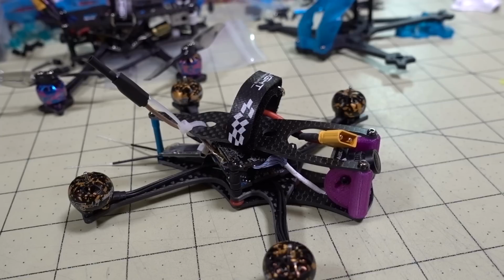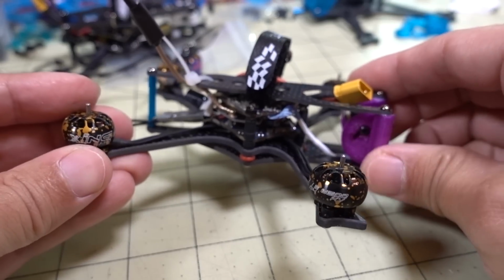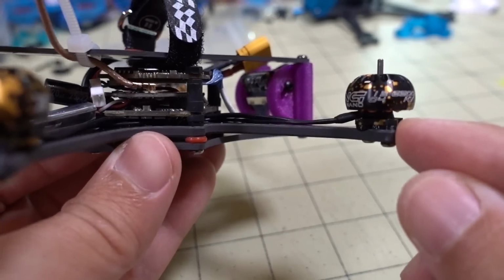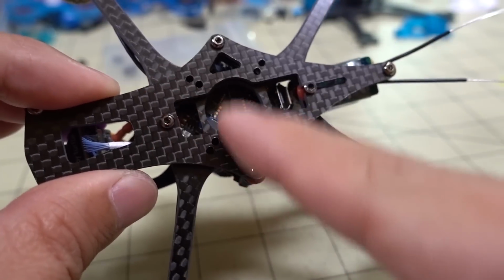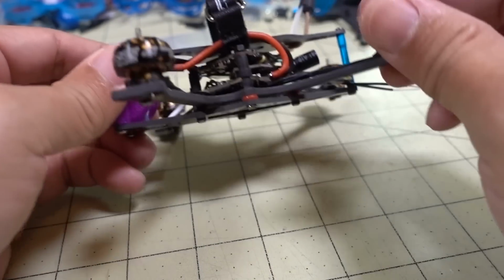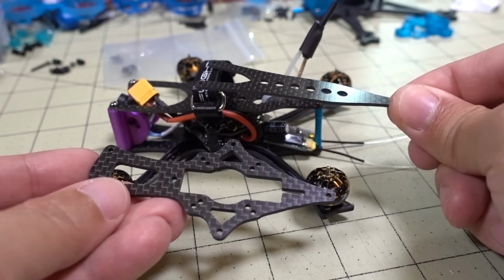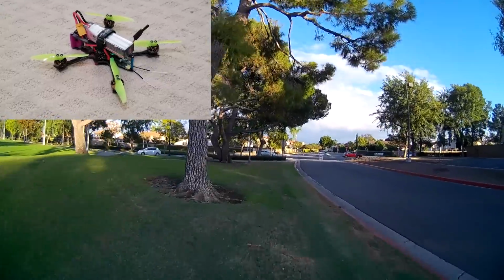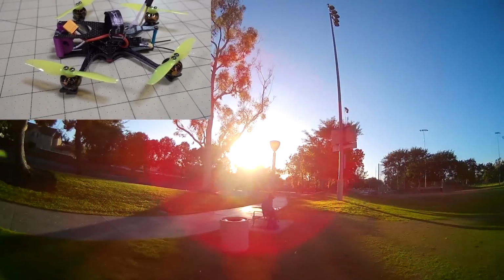Pickle EVO HD Toothpick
Note, I have been having some issues with iFlight products recently.  This does not mean all their products are bad as some people will try to claim. However, I do think their recent success and popularity may be a factor in the quality of these products I have tested.  I suspect due to huge demand some QC items are getting through the cracks.

250mah 1S
300mah 1S
450mah 1S
520mah 1S
300mah 2S
300mah 3S
450mah 2S
520mah 2S
300mah 3S
520mah 3S

Bitcoin - 12Y5vysDMvgqX4Z7h7iRTsgwWoCNwv9MPs
Ethereum - 0xD8f3758678F3d93539F804e36811f0A04B0D047F
Litecoin - LcyGPS2f3NZxWU6BRkCJ5qdk1zV6jUCtn8